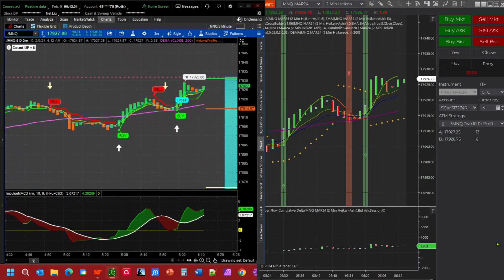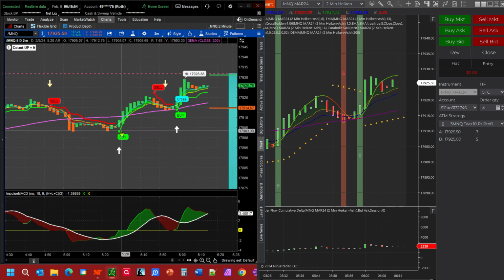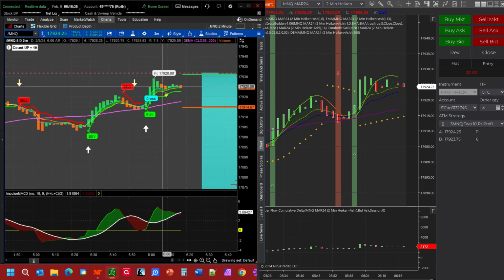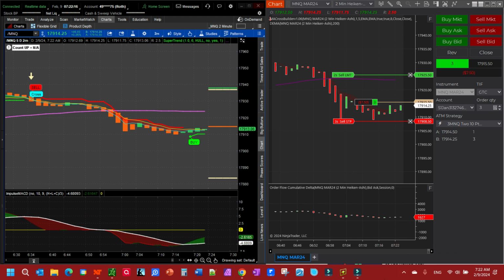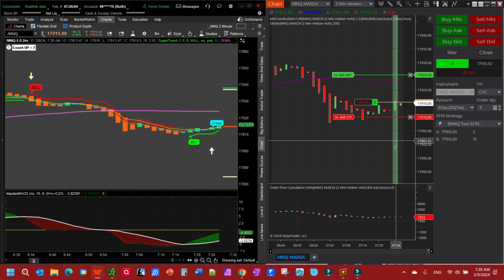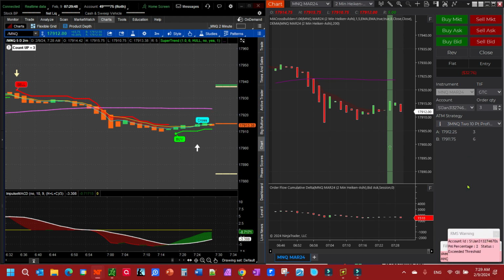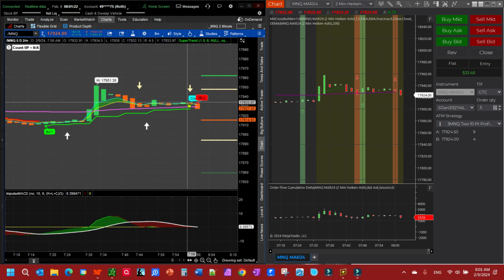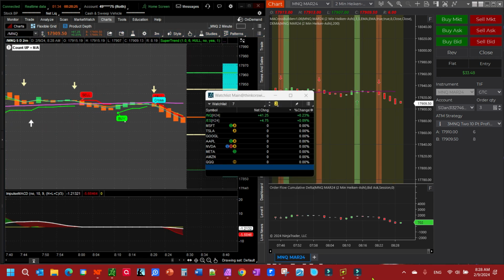💹 Mastering Pre-Market Trades: My Parabolic Move & Lessons Learned!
🔑 Ready to take your trading skills to the next level?
Discover how I navigated the pre-market with new strategies, overcame challenges, and captured a powerful parabolic move. Whether you're a beginner or an experienced trader, this video is packed with actionable insights for improving timing and holding onto profitable trades longer.

📖 What You’ll Learn:
📈 Pre-Market Recap: How I identified a potential trend-up day and planned my trades.
🚀 Parabolic Moves Explained: My thought process and execution during a fast-moving market.
🛠️ New Tools & Strategies: Insights on using Heikin-Ashi candles and Super Trend indicators for better entries and exits.
⚡ Mistakes to Avoid: Lessons from early missteps and how to adapt quickly.

🌟 Why Watch?
- Gain actionable tips for identifying high-probability trades in the pre-market.
- Learn how to leverage Heikin-Ashi candles and the Super Trend indicator for better timing.
- See a real trader’s thought process during a volatile market session.

📲 Let’s make smarter trades together!